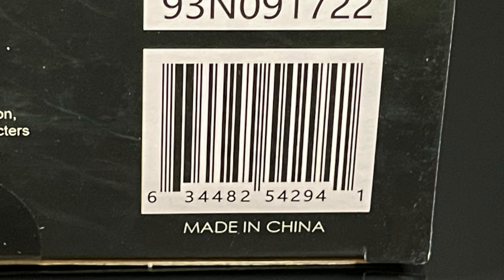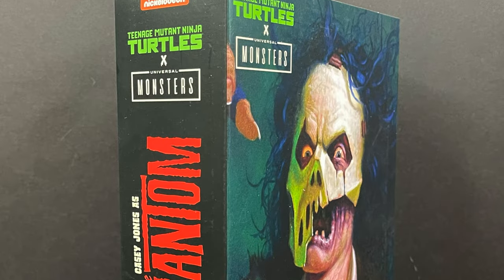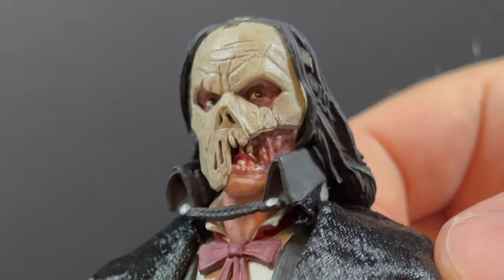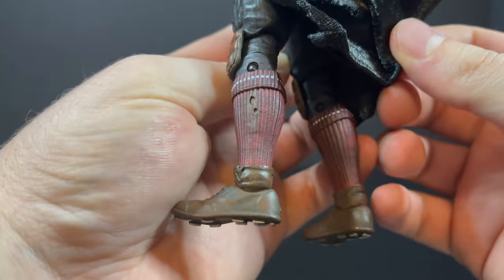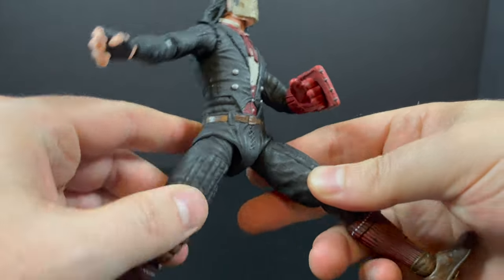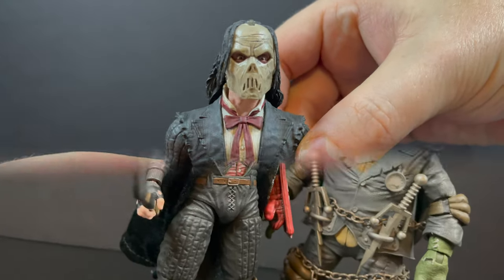2023 CASEY JONES as the PHANTOM | TMNT x Universal Monsters | NECA Toys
Everything you need to know about the brand new TMNT x UNIVERSAL MONSTERS: CASEY JONES as THE PHANTOM by NECA Toys!